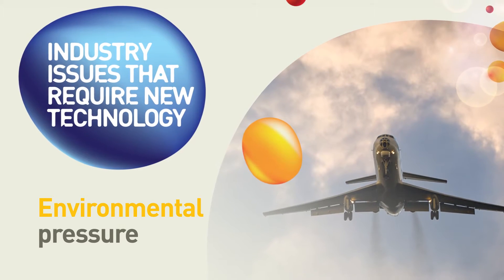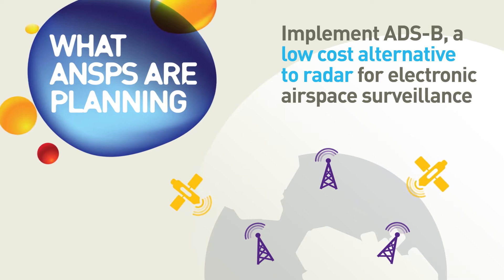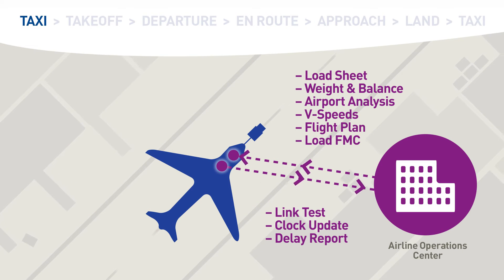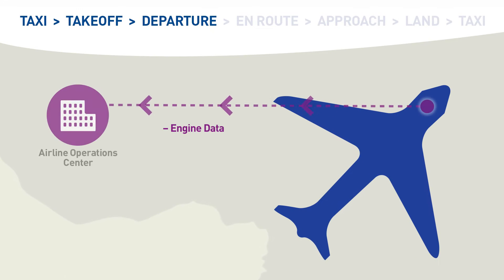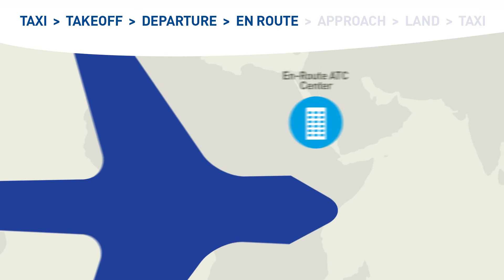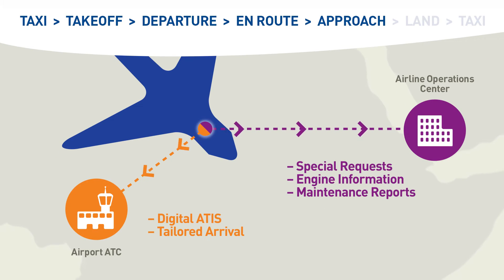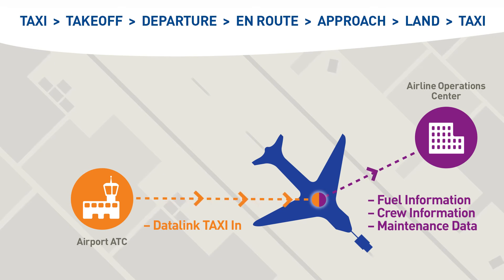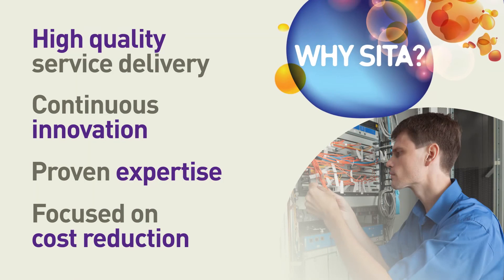Air Traffic Management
Find out how SITA's air traffic management (ATM) solutions help the industry make sure that aircraft are safely guided in the skies and on the ground.